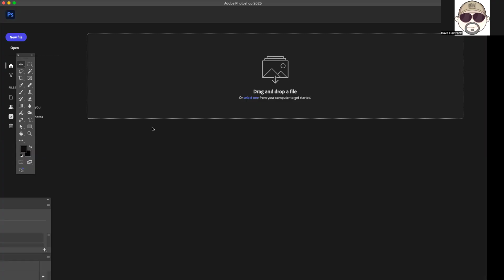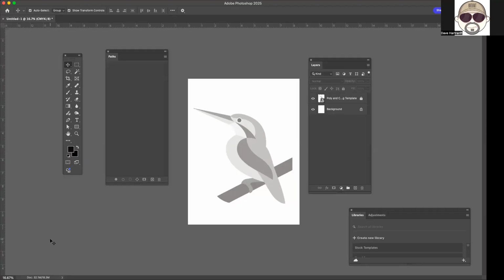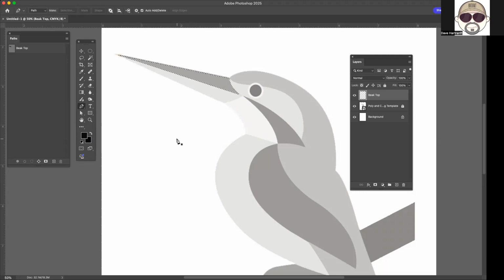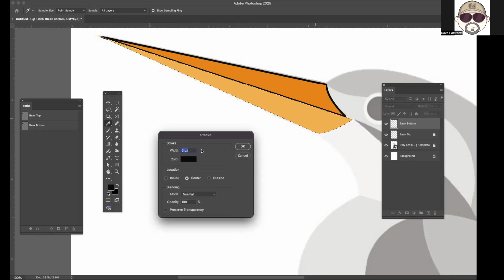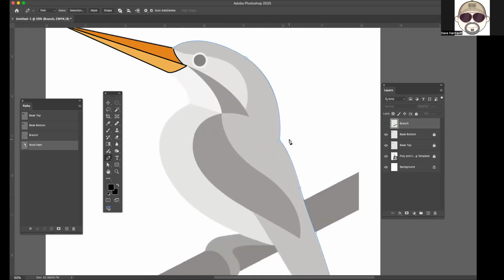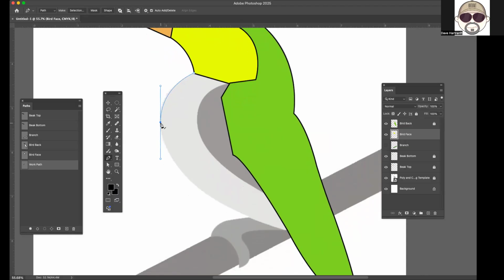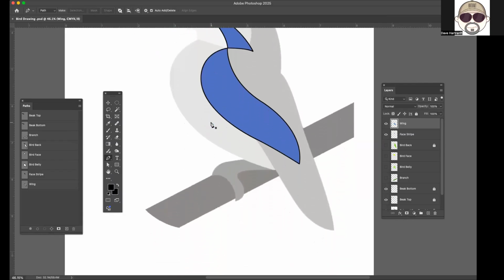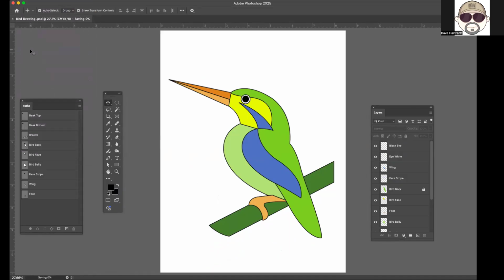PSD Poly and Curve Bird Drawing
Creating a bird drawing using simple shapes